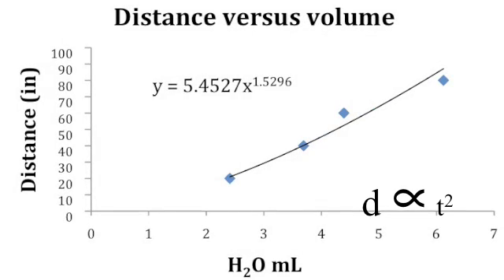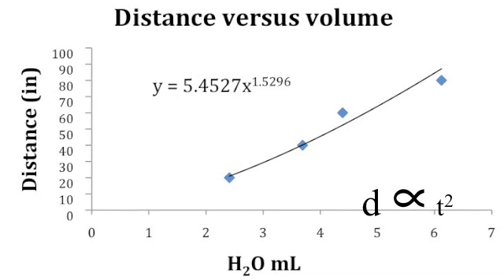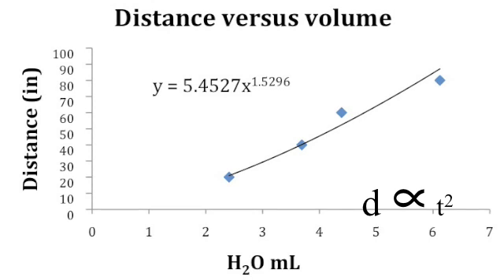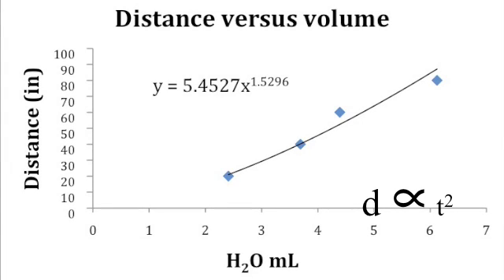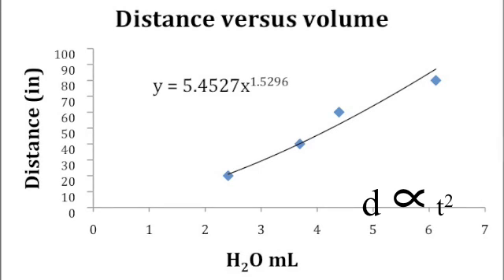Galileo's Inclined Plane Experiment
Reconstruction of Galileo's inclined plane experiment